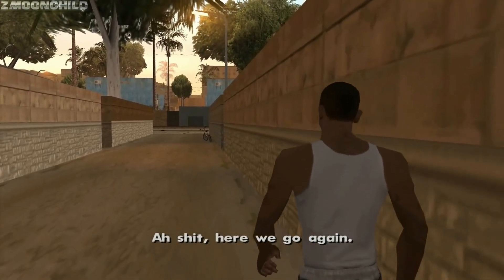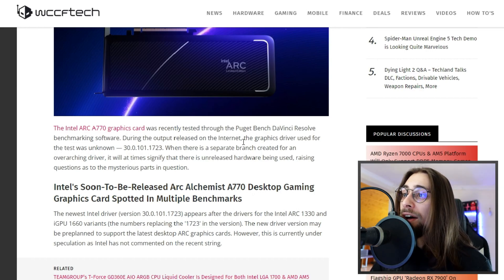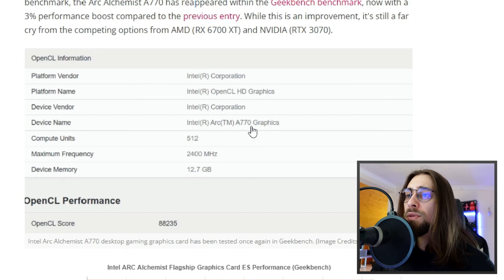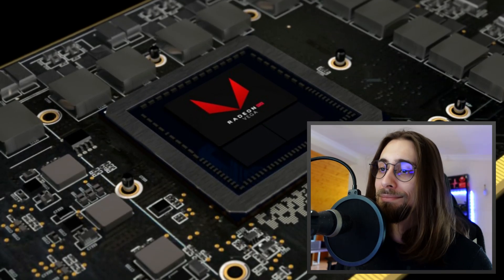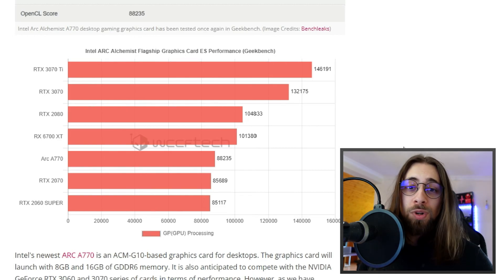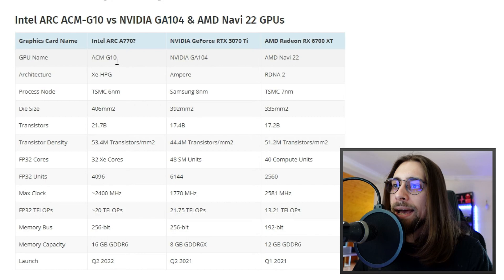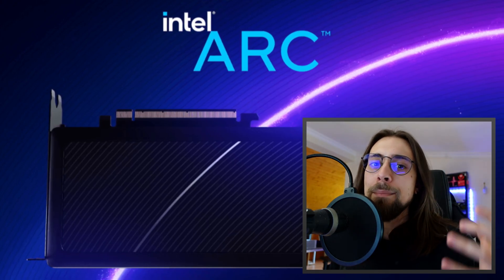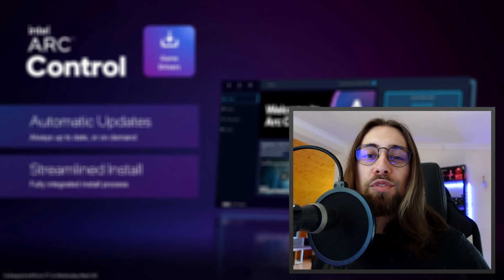INTEL GPU Benchmark LEAKS! Intel ARC 770 GPU - How FAST is it?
Today,  talking a bit about the recent LEAKS of the new INTEL ARC 770 GPU in Geekbench and Puget Benchmarks (Da Vinci Resolve).

00:00 - INTRO
01:10 - Intel ARC 770 Details
02:36 - Puget Benchmark
02:58 - GPU Specifications + OpenCL Score
04:50 - Geekbench Results
07:44 - ARC 770 vs 3070TI vs 6700XT
11:18 - CONCLUSION

12:10 - Channel Members
12:30 - More Videos

AMD PC USED for CPU testing:

      CASE: None

INTEL 12th Gen PC USED for CPU testing:

      CASE: None